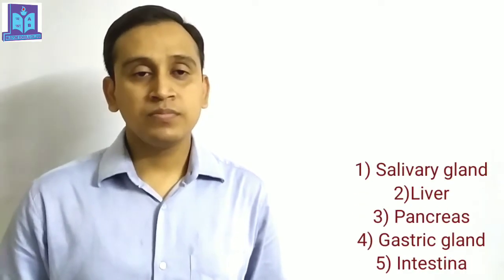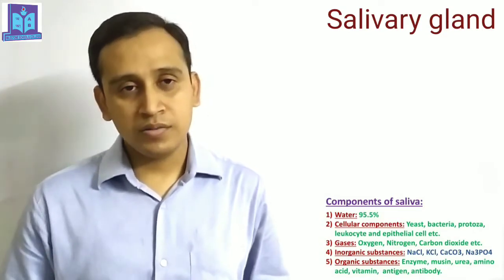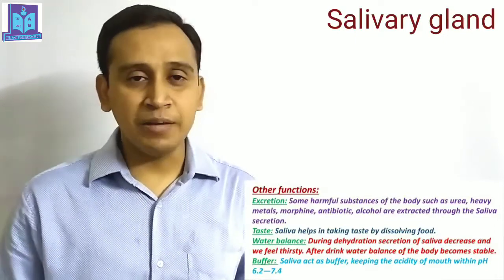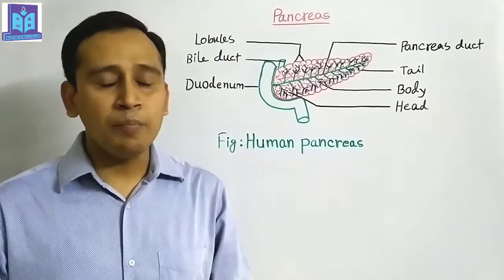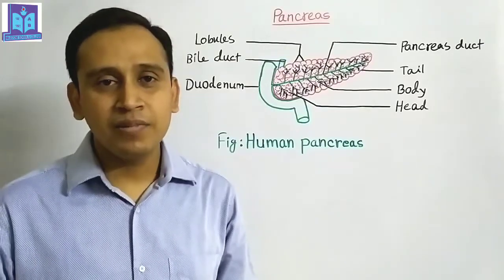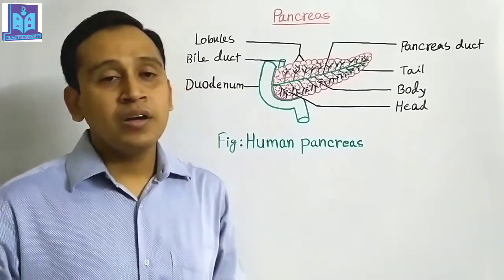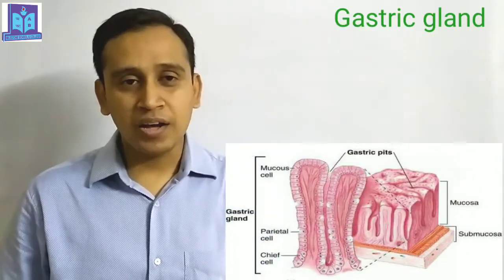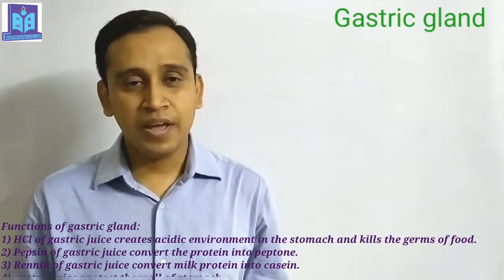HSC Zoology ll Chapter:03 ll Salivary gland ll pancreas ll Gastric gland ll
Mohshin Kabir, Lecturer, Department of Biology, Milestone College, Uttara, Dhaka -1230